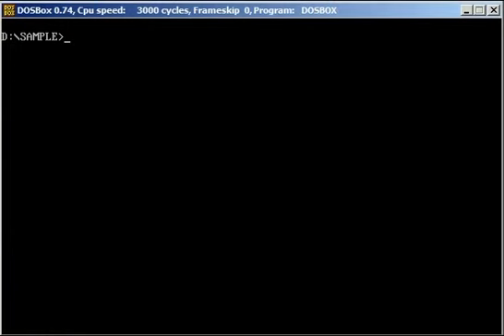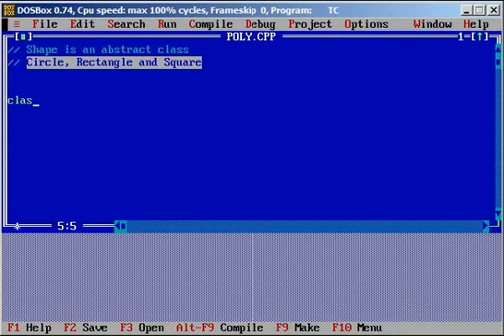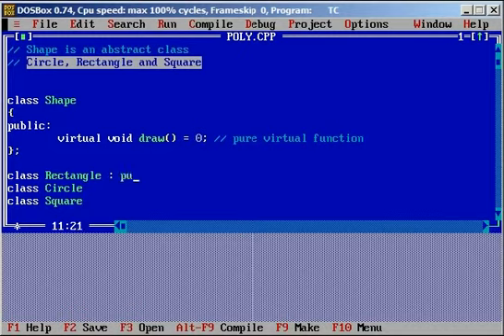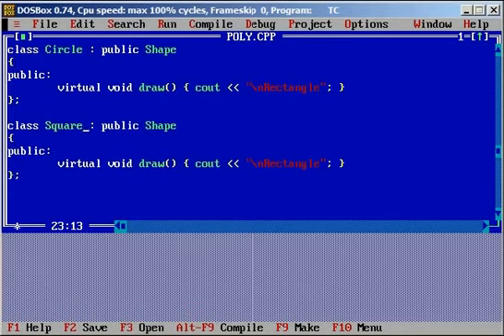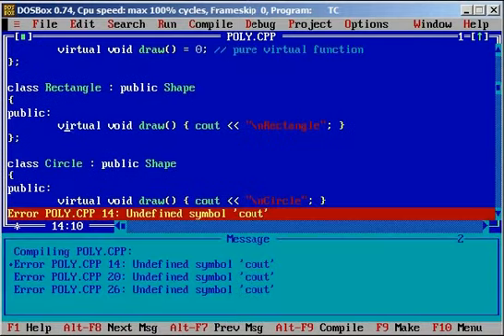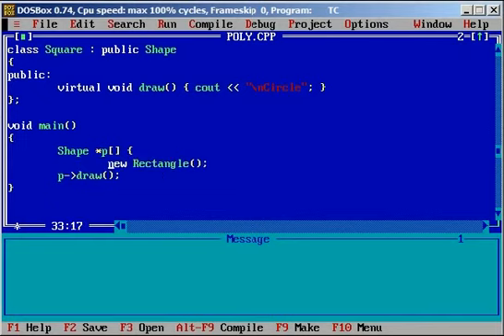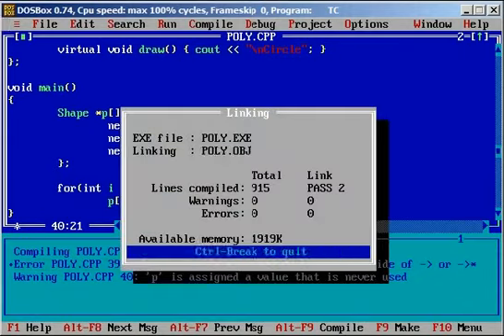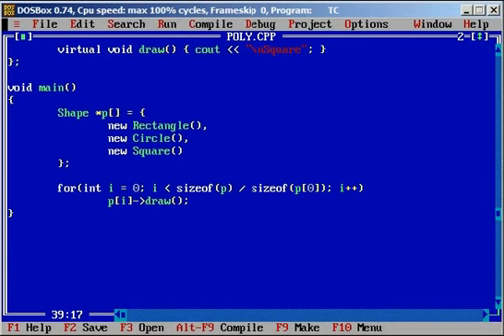Turbo C++ Polymorphism